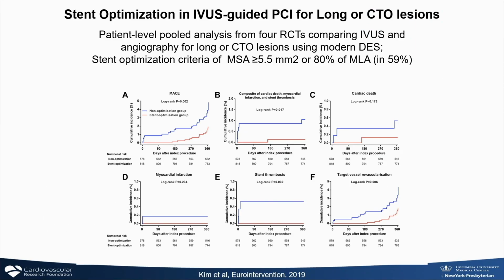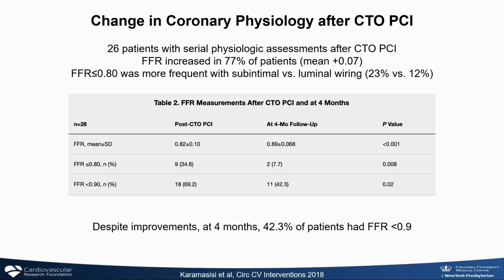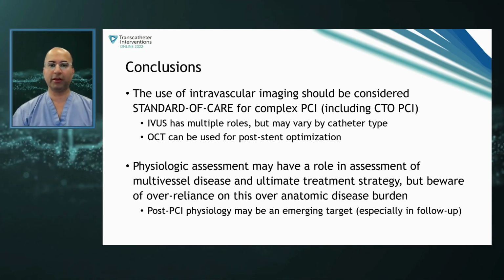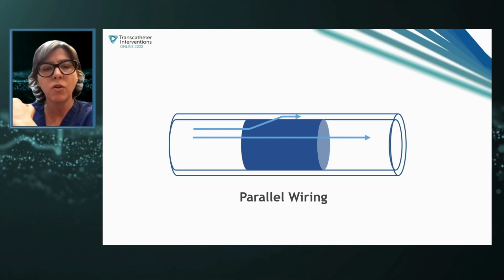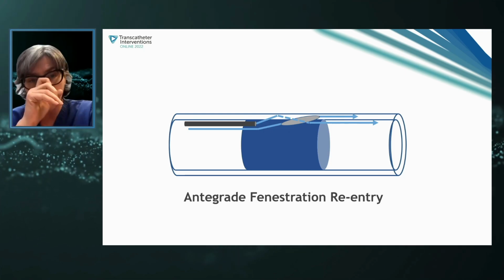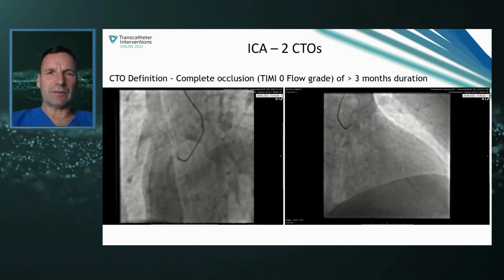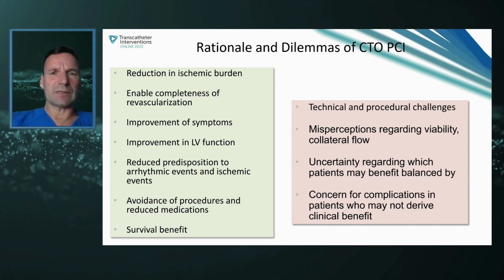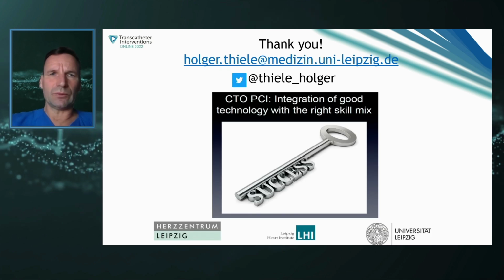Practical Pearls Towards a More Advanced CTO Programme | TIO 2022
Following on from the success of 2021's inaugural edition, Transcatheter Interventions Online 2022  brings together a world-class faculty to provide expert insight and educational learning on the latest developments in interventional management.

Combining expert opinion and discussion, presentations, and live cases from centres on both sides of the Atlantic, TIO 2022 delivers best-in-class learning, supporting the latest in diagnosis, treatment strategies and patient management.